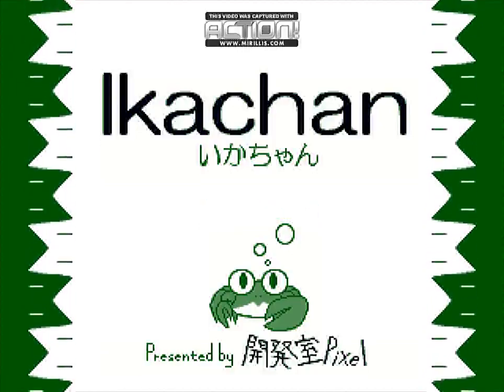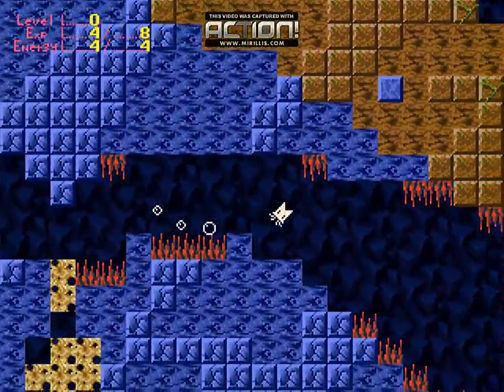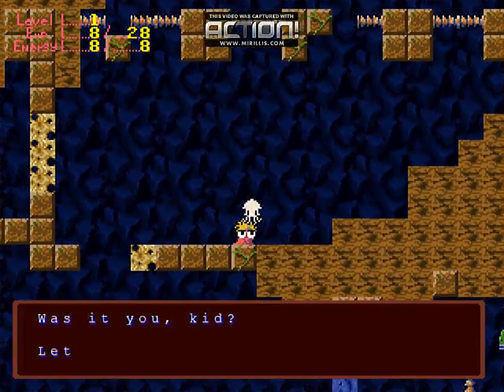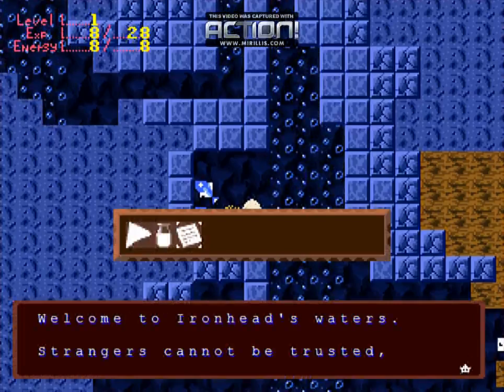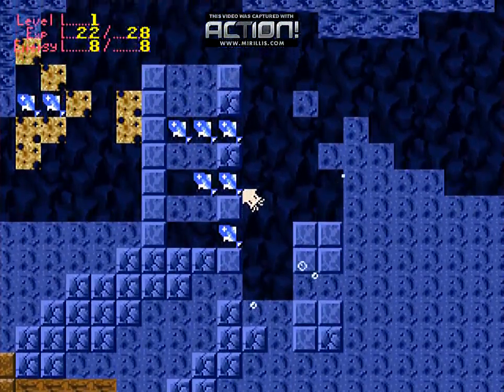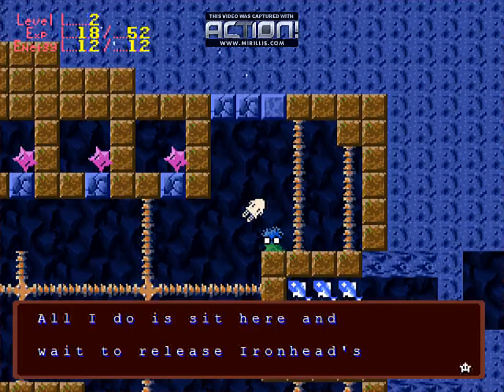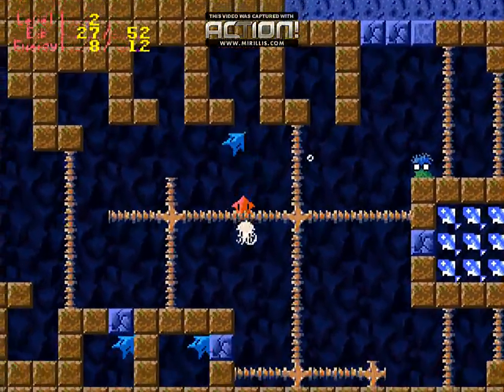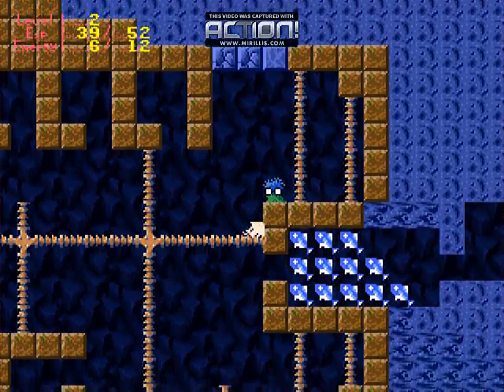Let's Play: Ikachan! Part 1: Swim Ikachan!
Hey everyone! This is another game made by Daisuke Amaya, the creator Cave Story. It was made as practice for him creating Cave Story. The game itself is pretty short, but still fun!

x-x-x-x-x-x-x-x-x-x-x-x-x-x-x-x-x-x-x-x-x-x-x-x-x-x-x-x-x-x-x-x-x-x-x-x-

x-x-x-x-x-x-x-x-x-x-x-x-x-x-x-x-x-x-x-x-x-x-x-x-x-x-x-x-x-x-x-x-x-x-x-x-

What I'm playing: (Don't worry it's freeware so it's legal! :D)